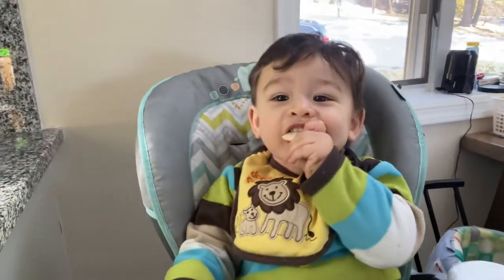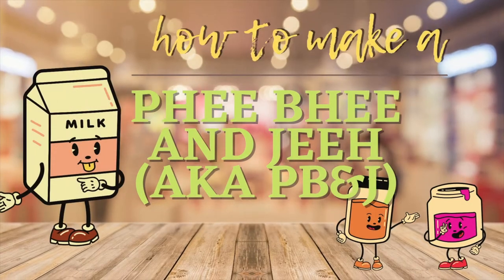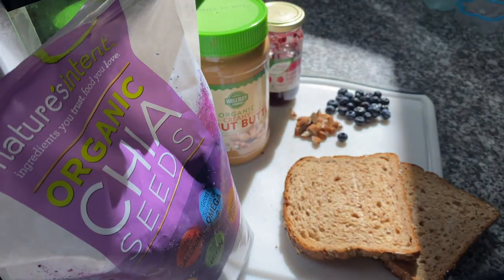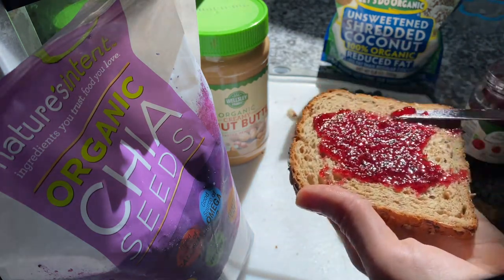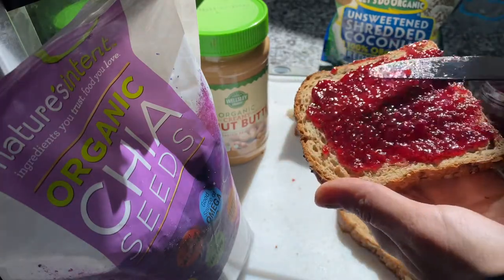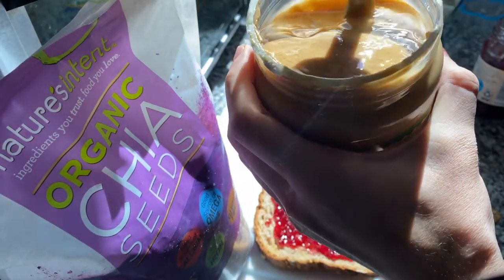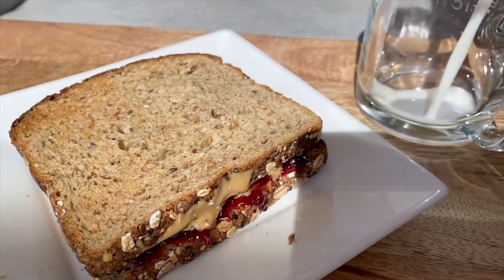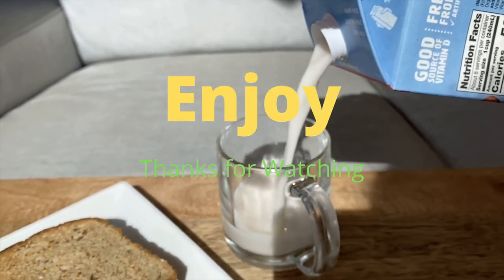PB&J, My Way! How To: Guide to a DIVINE peanut butter jelly sandwich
No more of the school lunch headass pb&j's YOU DESERVE AN UPGRADE!!
This beauty is fully vegan but even you non vegans deserve the recipe. Enjoy this enlightening video as you learn the art of creating a heavenly masterpiece, I share it in hopes of awakening y'all from a deep slumber of lame ass pb&j's!!

now y'all know what time it is...
TIME TO WILLD OUT ON A PB&J ! ! !

Ingredients:
-dave's killer mf bread
-peanut butter
   (almond butter, sunflower butter, whateva you GOT)
-raspberry jam
   (strawberry, blueberry, agave syrup, IDC, again.. whateva you gottt)
-chia seeds
-nuts
-shredded coconut
-blueberries
   (any fruits that vibe)

***ALL ORGANIC INGREDIENTS

TIP: put the chia seeds on the peanut butter so that they stick! make sure to avoid flipping the toast with the seeds as well haha. your welcome!

Vegan recipes on the way fam I know y'all curious ((:

GO CRAWWZYY

MUCH LOVE ♥️♥️